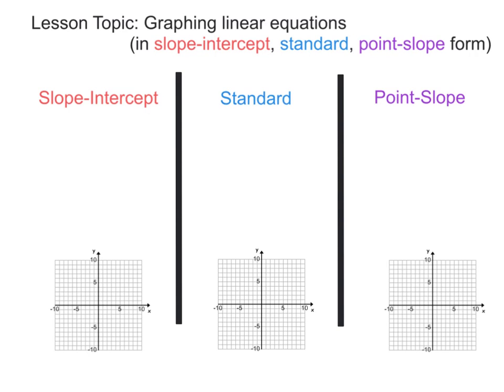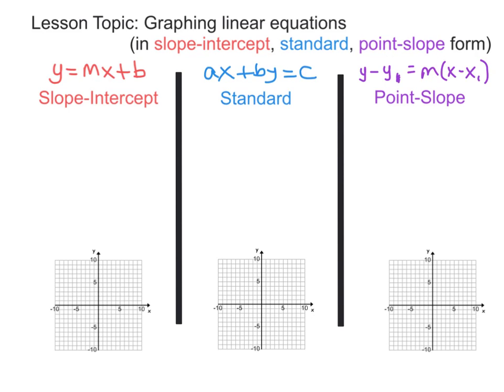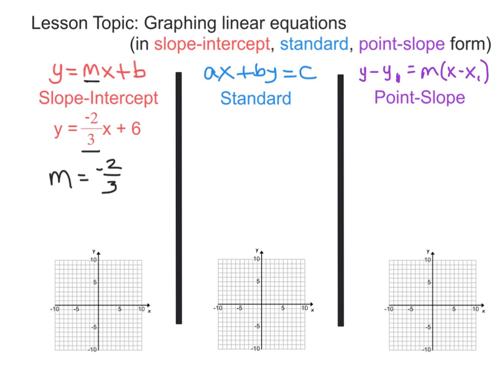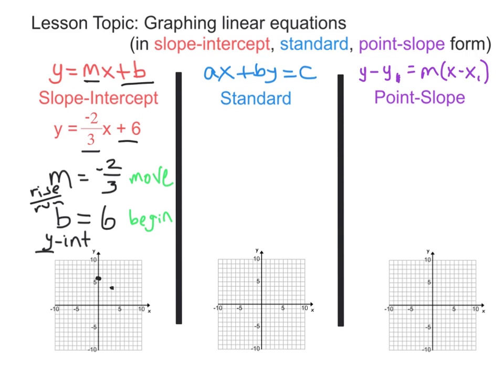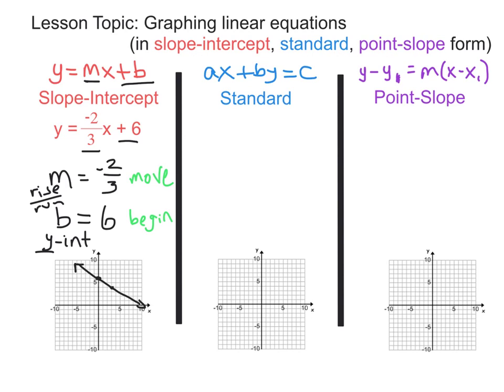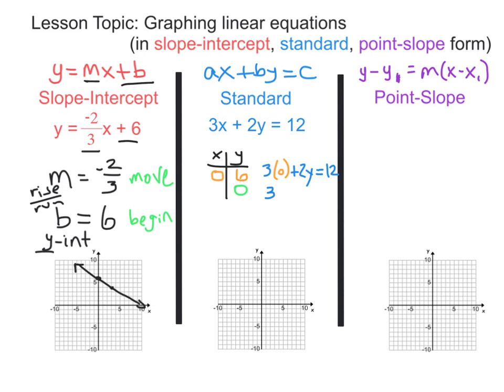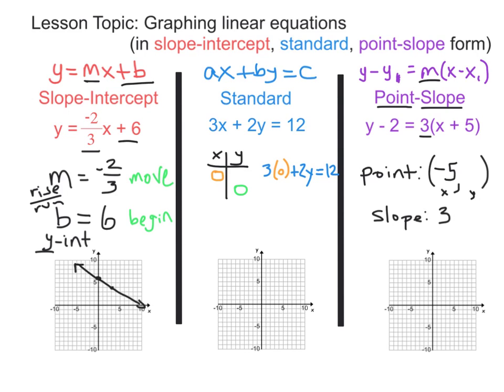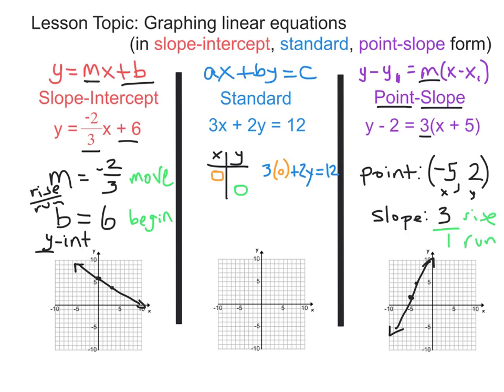Graphing Linear Eqtns (3rd form)